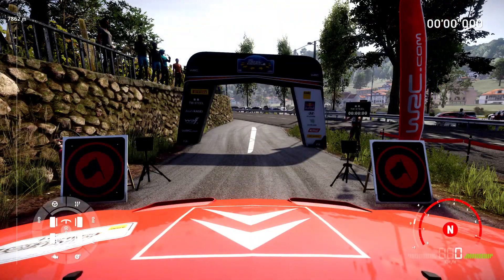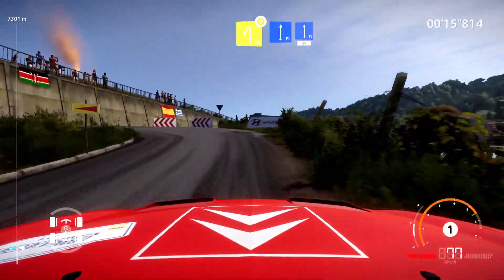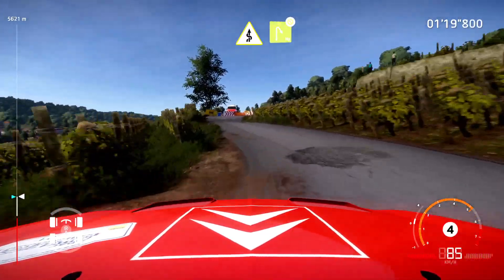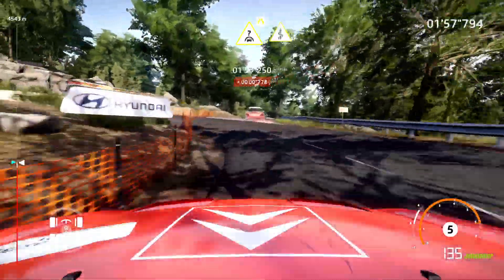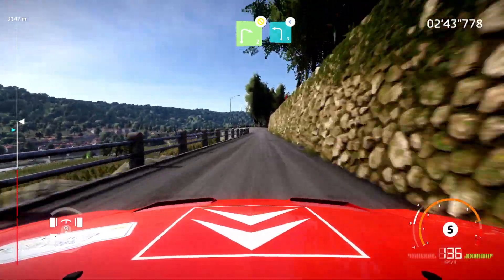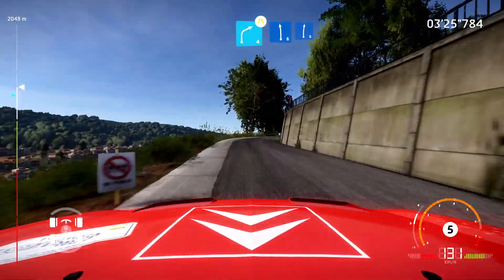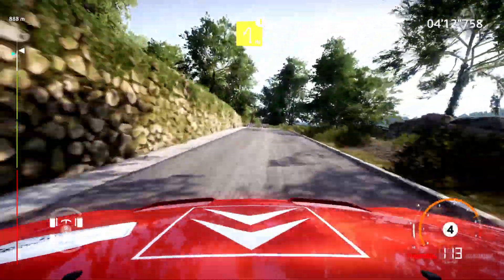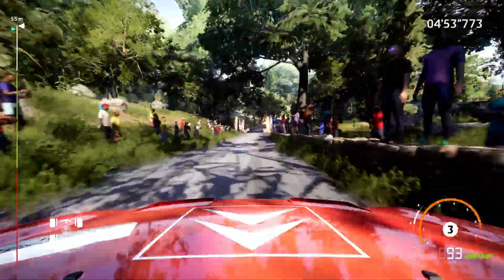WRC Generations – The FIA WRC Official Game_20230224220958